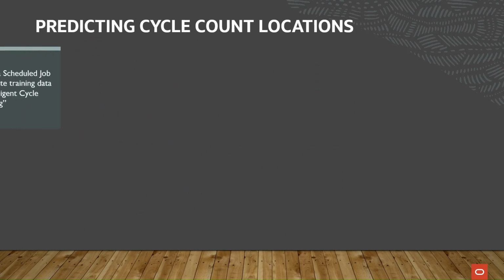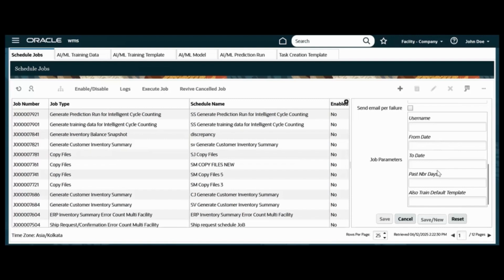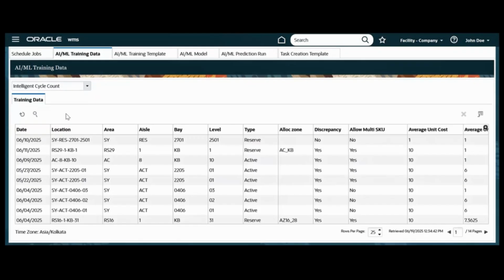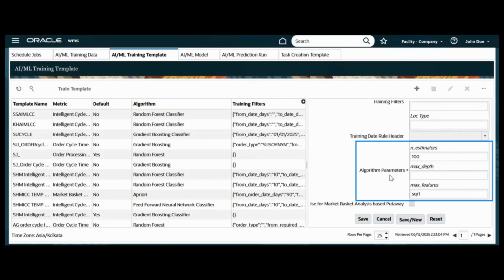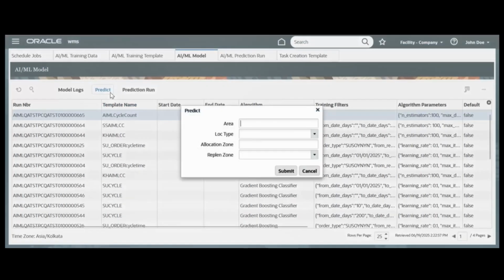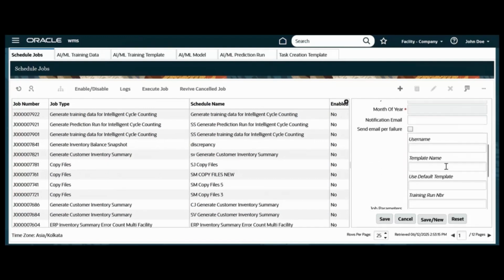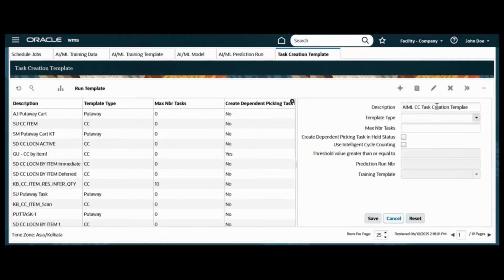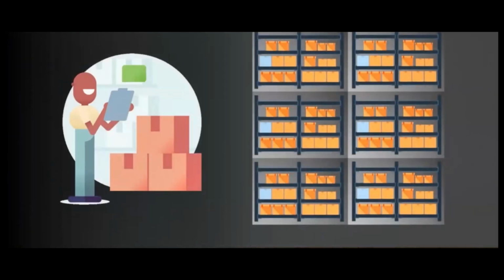Oracle Warehouse Management | Predict Locations for Cycle Count using AI/ML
In this video, we will guide you through the process of predicting locations for Cycle Count using AI/ML techniques. You can apply this prediction to utilize historical data to forecast future events.